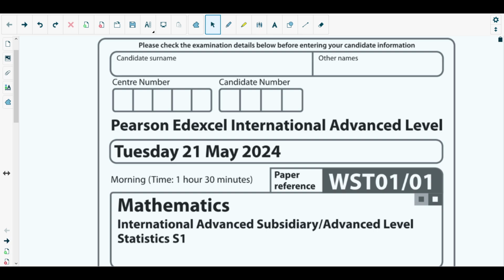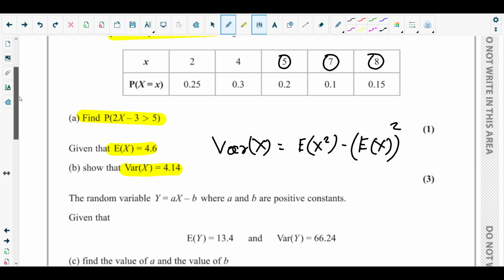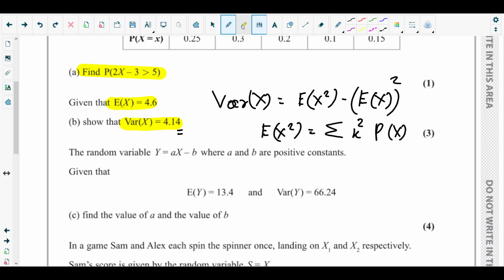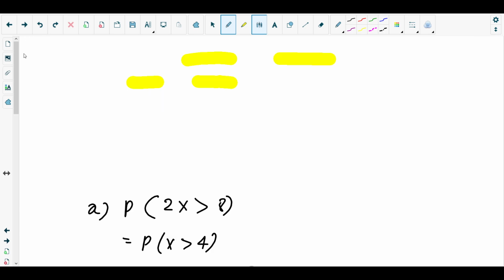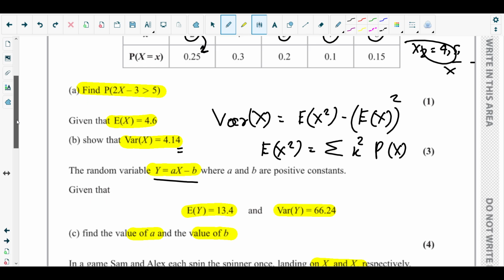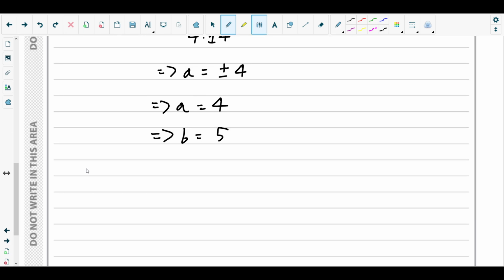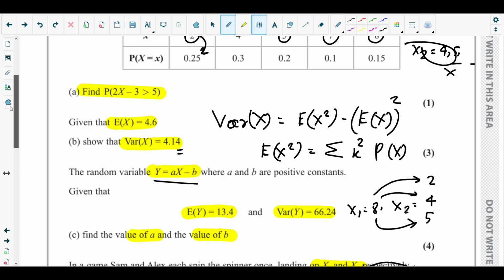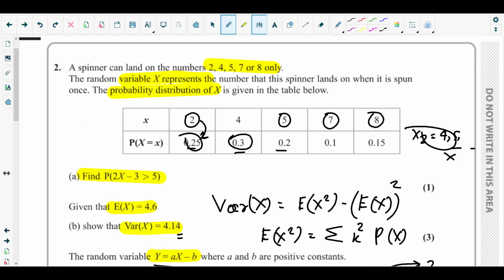Q.NO.2-Discrete Random Variables, Probability, Expectation, Variance & Dealing with Coded Data.